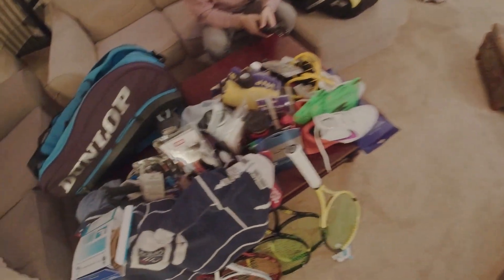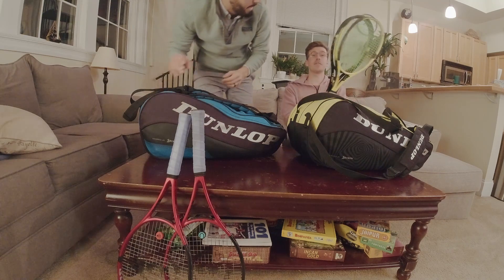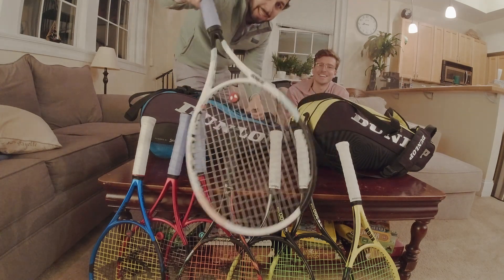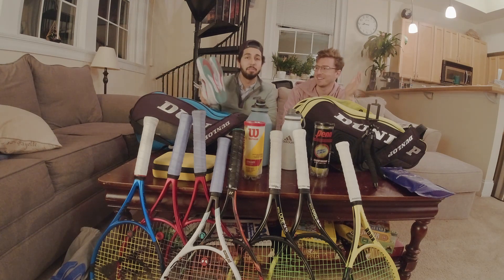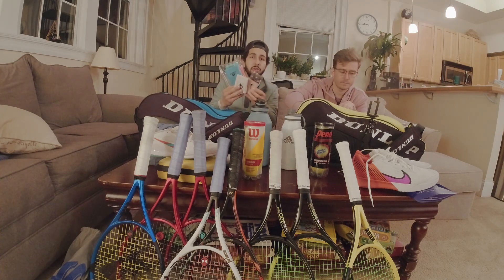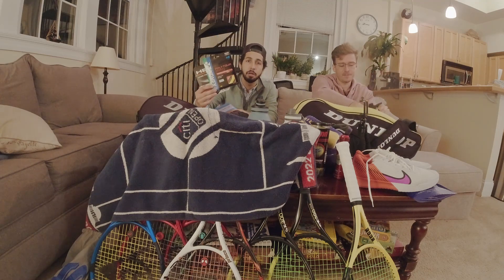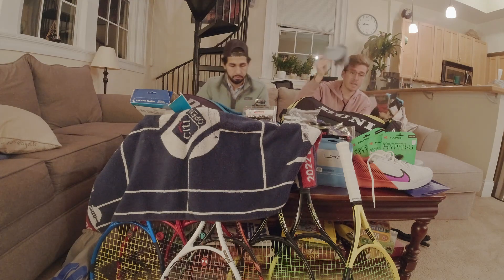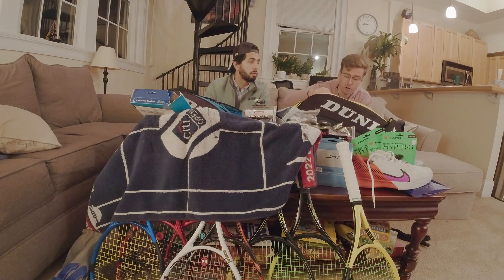2023 Tennis Bag Check | Dunlop Devils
In this video we empty our bags and reveal the inner contents. From racks to kicks to bottles to balls. See what gear to lean towards when it comes time to hit the courts.